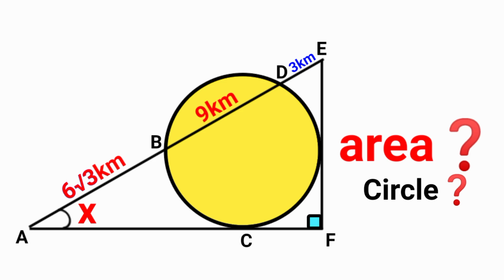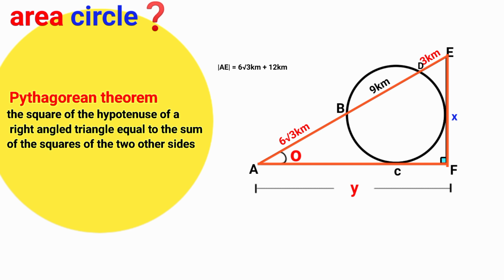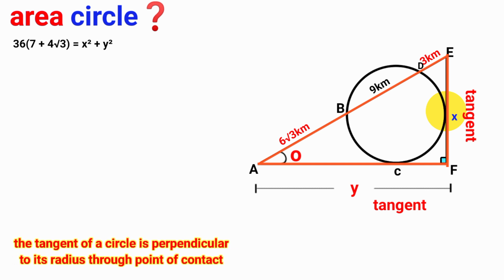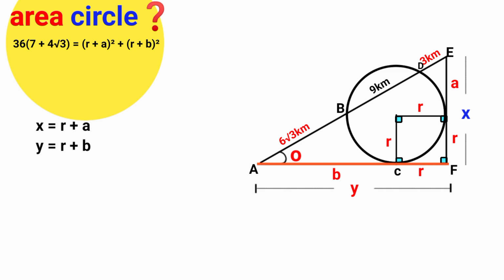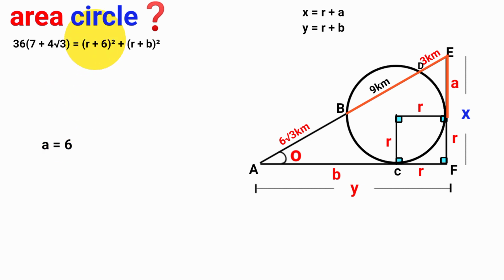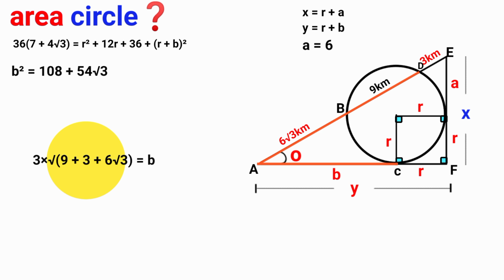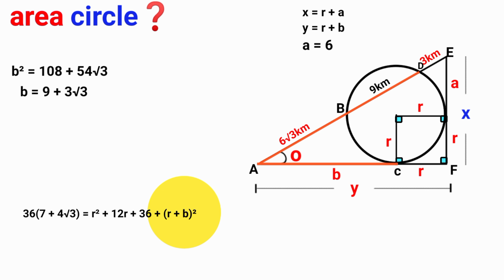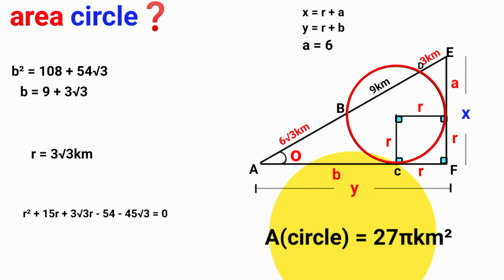Can you find area of the circle? | (Fun Geometry Problem)